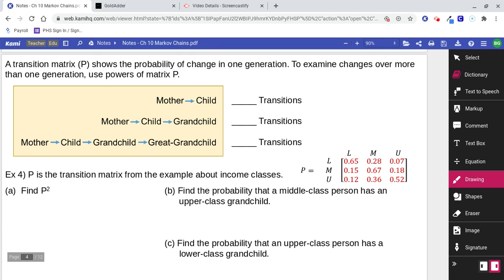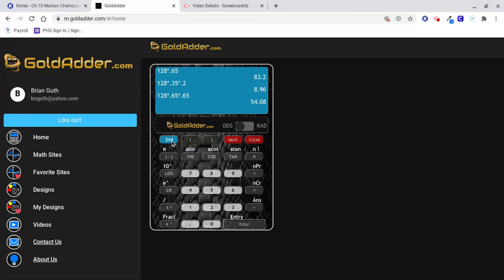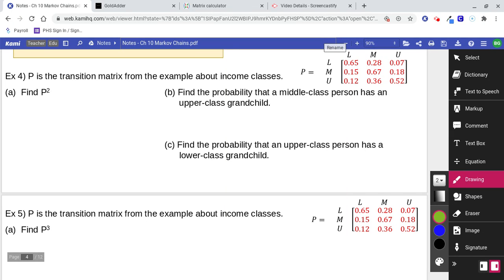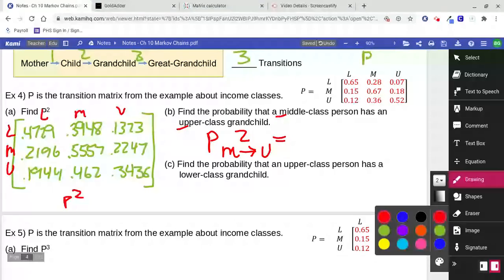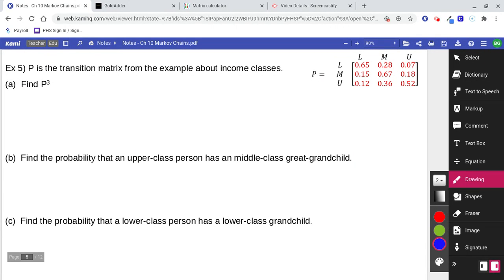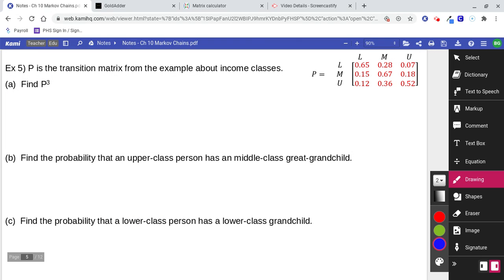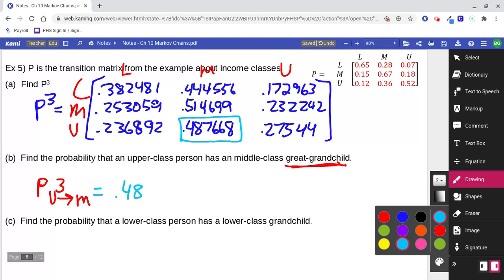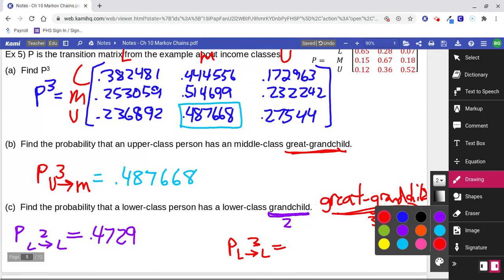FM 10.1 part2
Finite Math Notes 10.1 Basic Properties of Markov Chains part2